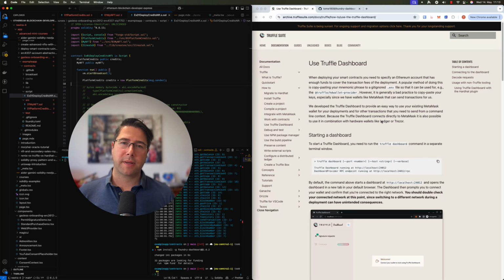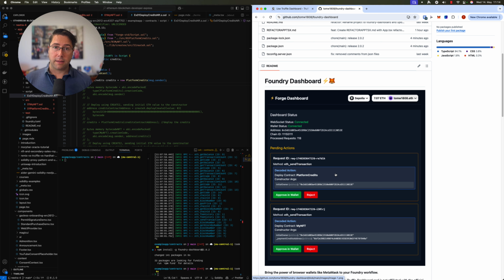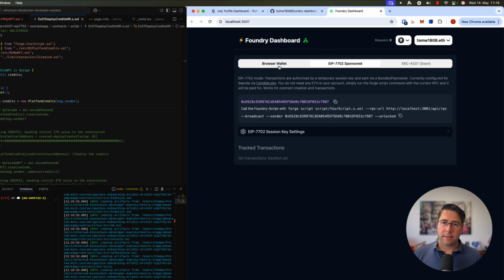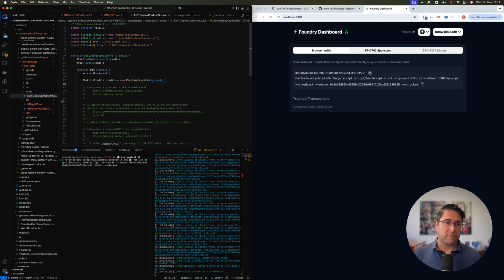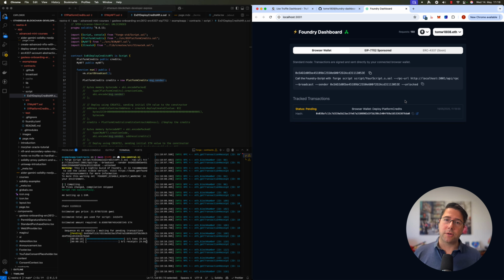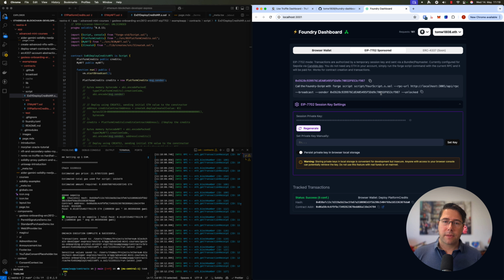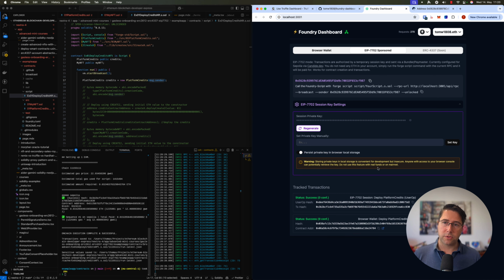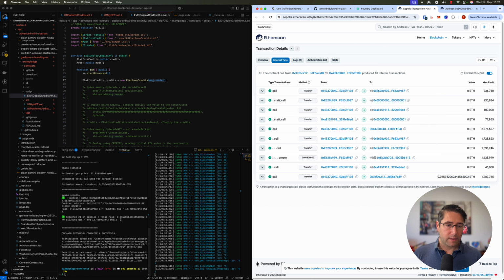Foundry Dashboard: Deploy Gasless & Without Private Key Copying on Sepolia (via EIP-7702)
🛠️ Early Preview: Foundry Dashboard - Deploy Smart Contracts and run Transactions through your Browser Wallet or via sponsored EIP7702 Transactions! 🛠️

Ever wished you could test on Sepolia without scrounging for testnet ETH? The Foundry Dashboard is here to make your life easier.

This video dives into an early look at the Foundry Dashboard, a tool designed to:
✅ Intercept and visualize transactions.
✅ Allow signing of these transactions using your browser wallet OR...
✅ 🔥 *The killer feature:* Leverage EIP-7702 to send transactions to Sepolia *without needing any Sepolia ETH in your deployer account!* We'll show you how to use session keys for sponsored transactions via a paymaster.
✅ Track transaction status from your local node all the way to testnet inclusion.
✅ Decode calldata for better insight into your contract interactions.

This is an early preview, so expect rough edges, but the core functionality for local transaction visualization and EIP-7702 gasless Sepolia interactions is ready for you to explore. Perfect for devs who want to iterate quickly and test on public testnets without faucet friction.